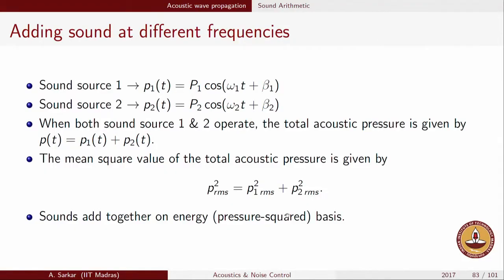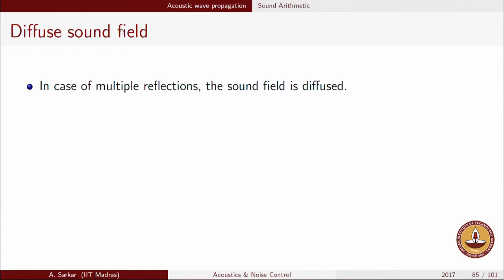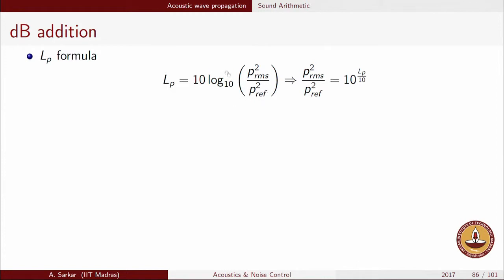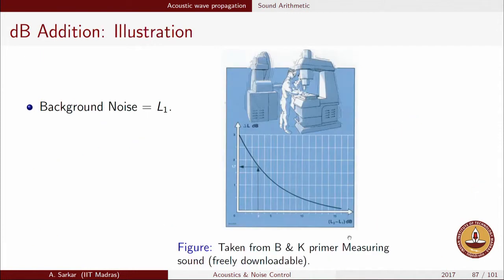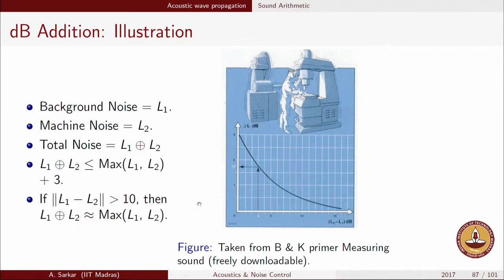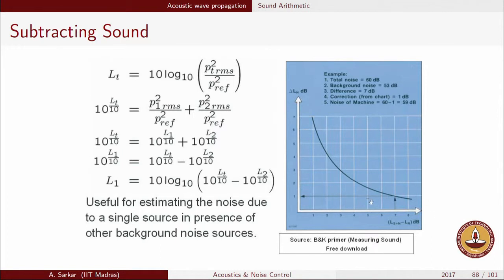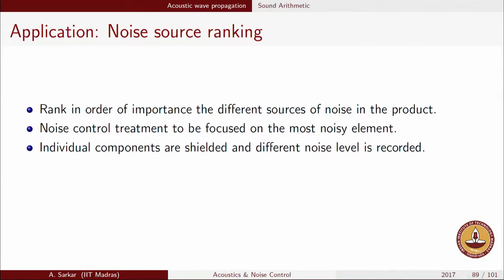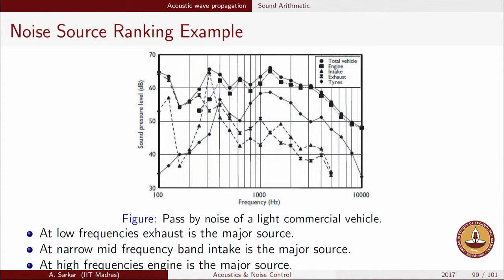Module 15 Db Arithmetic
Db Arithmetic
IIT Madras